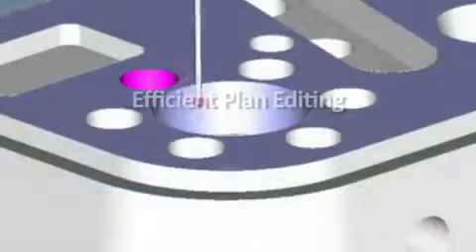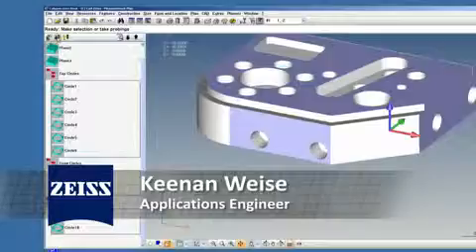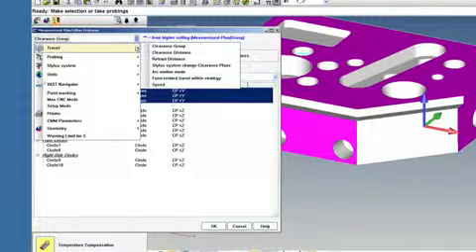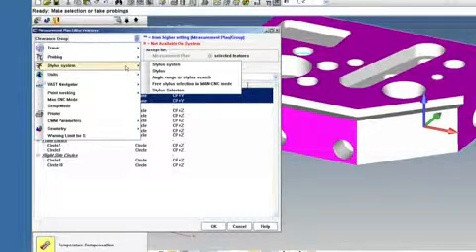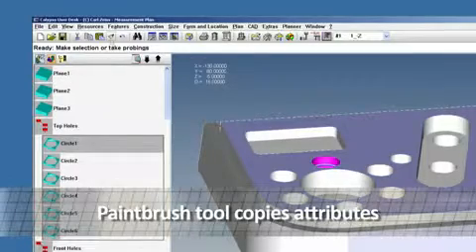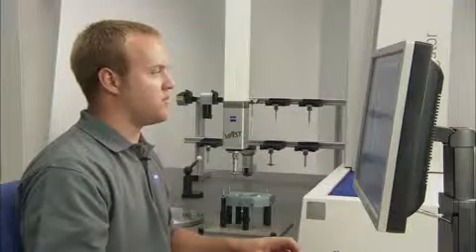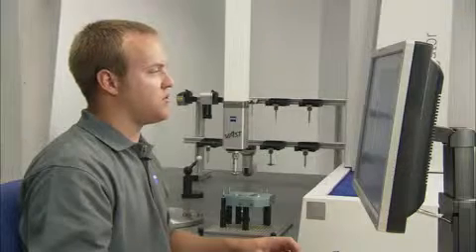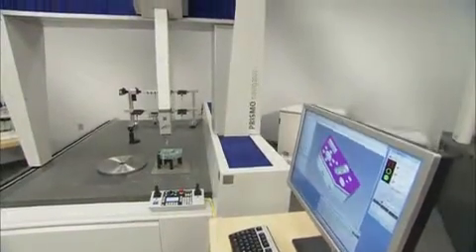CALYPSO Video Series Efficient Editing